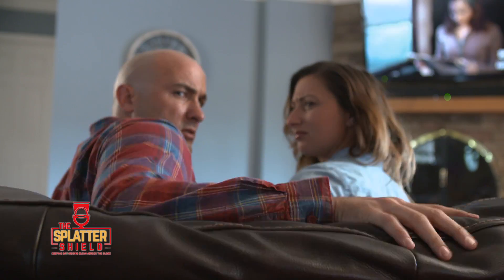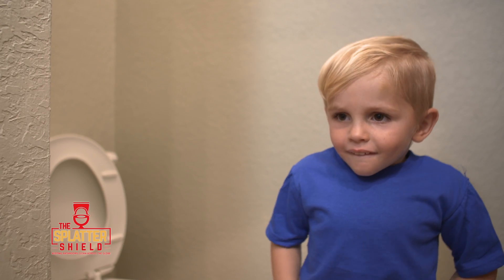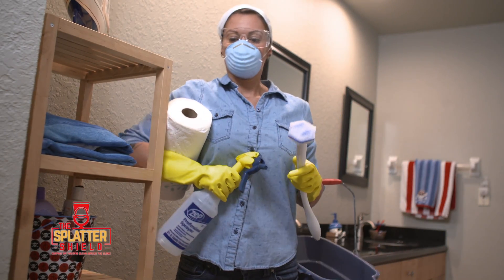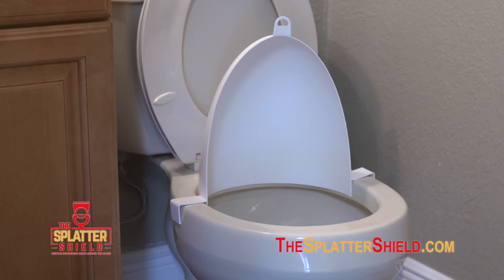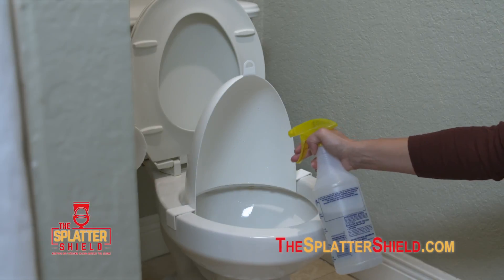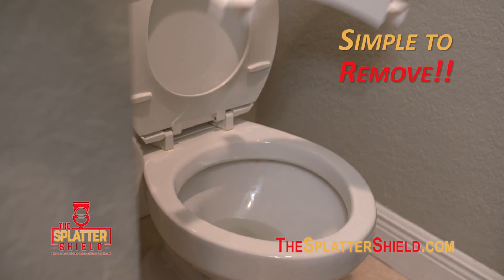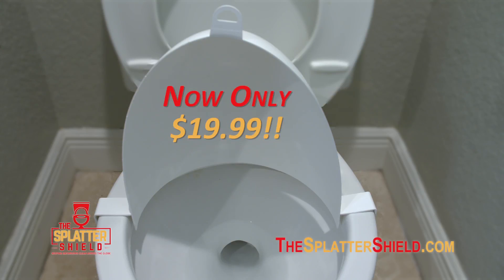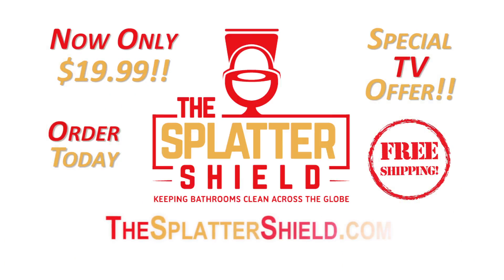Watch this new product a must have if you have boys!!!